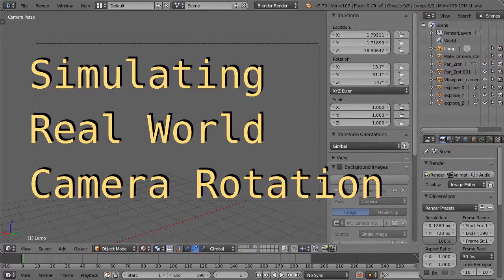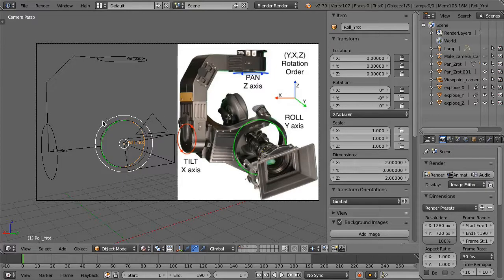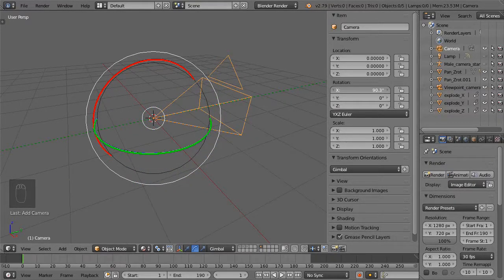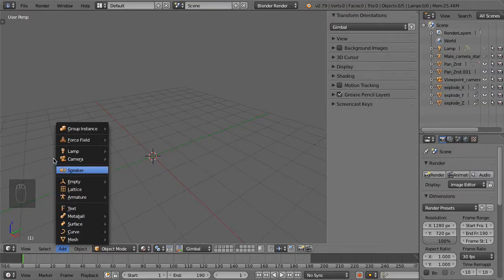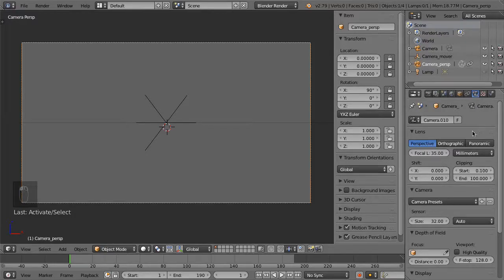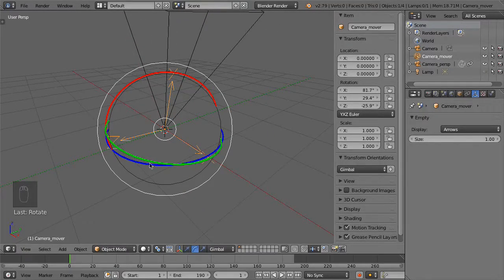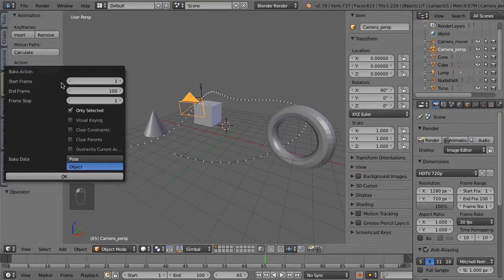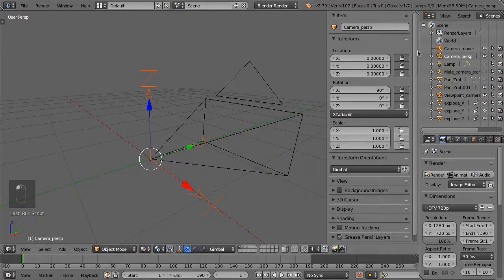Blender Tutorial : Camera Rotation Order and Creating a Simple Rig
A general, beginner Blender tutorial discussing camera rotation order, and the creation and operation of a simple camera rig that provides an intuitive YXZ rotation order.   This rotation order mimics many real world camera mounts, and is similar to the way we view the world from the platform of our bodies :  Head/Neck/Hips - Y/X/Z.   This makes rotating the camera more intuitive, and interpreting the rotation motion graphs much simpler, since each rotation is represented in a single axis graph.  In other rotation orders,  a rotation of a single local axis can be represented by a composite of 2 or 3 axis graphs, which makes interpreting a motion graph nearly impossible.  Python script for the rig, below.

Contents:

00:00 - Introduction and general concepts
02:36 - Natural Rotation Order simulation
04:14 - The Default Blender Camera
04:52 - Gotcha!
05:43 - Model Camera Platforms / Blender Add-on Rigs
07:07 - Build a simple YXZ Camera Rig
09:59 - Rotating the Camera Rig
13:11 - Baking Camera Animation
14:14 - Correcting animation curve gimbal flips
15:21 - Loading the Python script

Python script for creating a Blender YXZ Camera Rig
script begin
import bpy

bpy.ops.object.empty_add(type='ARROWS', location=(0.0, 0.0, 0.0), rotation=(0.0, 0.0, 0.0))
bpy.context.object.rotation_mode = 'YXZ'
bpy.context.object.name = "Camera_mover"

bpy.ops.object.camera_add(location=(0.0, 0.0, 0.0), rotation=(1.5708, 0.0, 0.0))
bpy.context.object.name = "Camera_persp"
bpy.ops.object.constraint_add(type='COPY_ROTATION')
bpy.context.object.constraints["Copy Rotation"].use_offset = True
bpy.context.object.constraints["Copy Rotation"].target = bpy.data.objects["Camera_mover"]

bpy.ops.object.constraint_add(type='COPY_LOCATION')
bpy.context.object.constraints["Copy Location"].target = bpy.data.objects["Camera_mover"]

bpy.context.object.data.clip_start = 1.5

bpy.ops.object.select_all(action='DESELECT')
script end